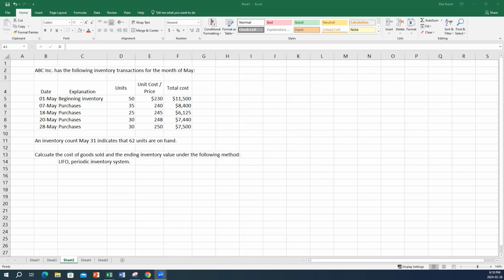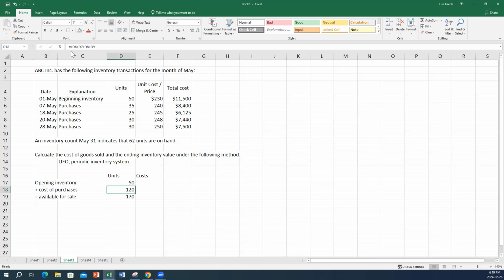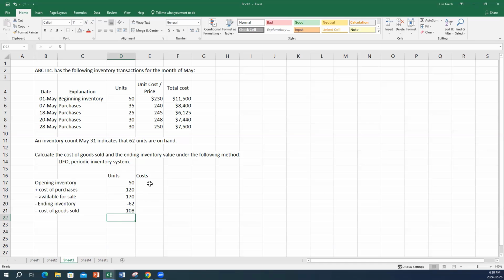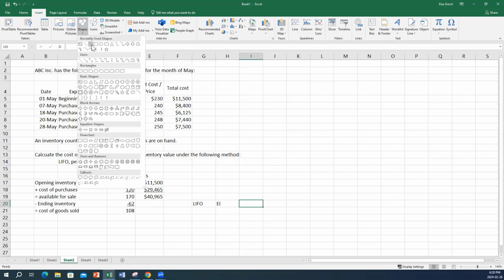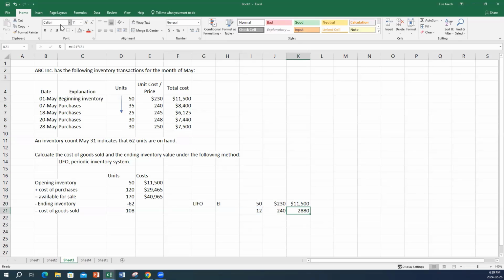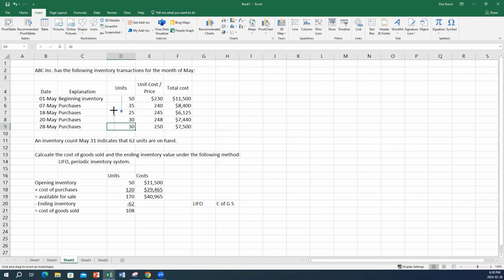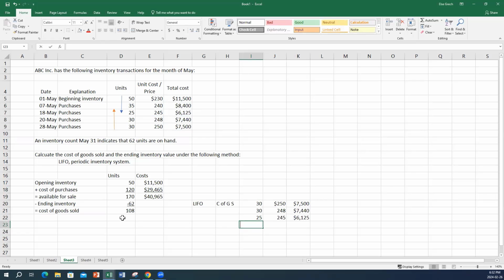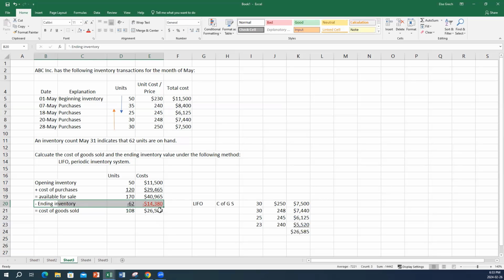Inventory Costing Methods, LIFO, Period Inventory System